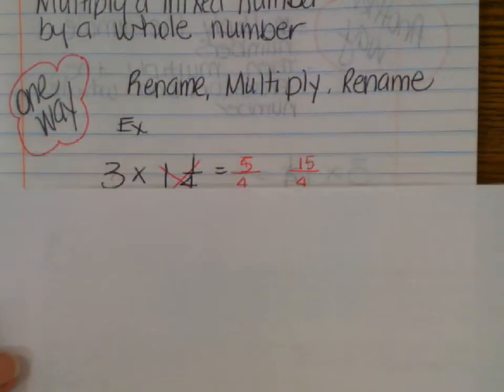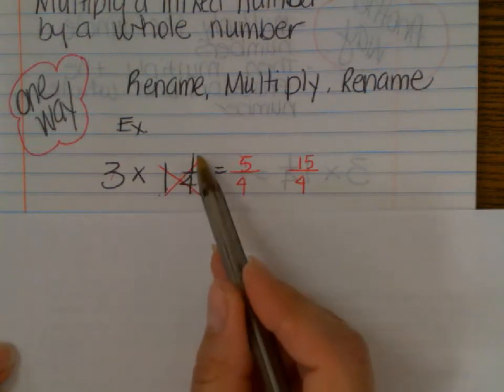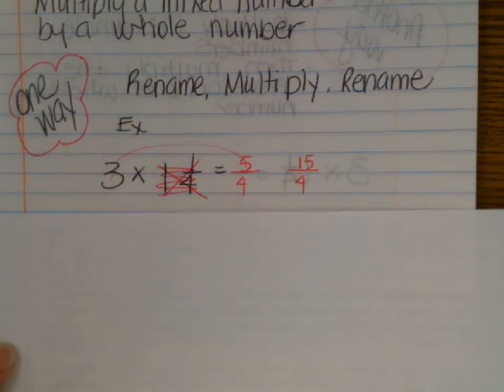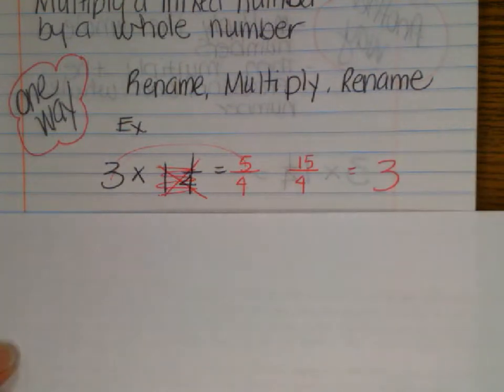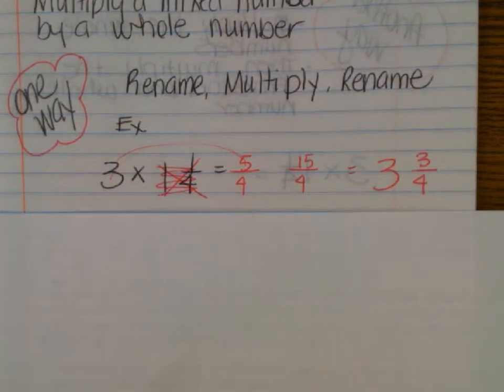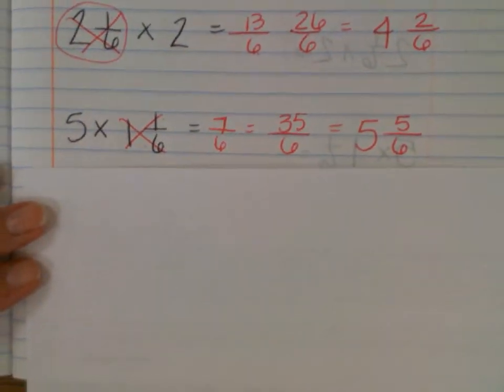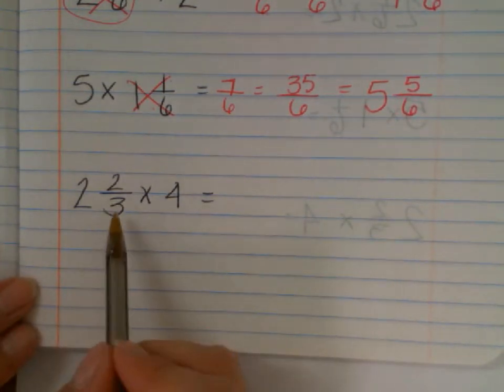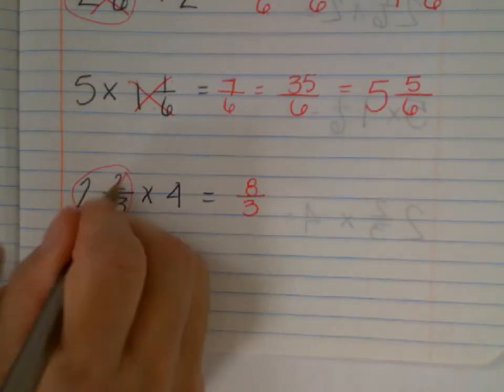pg 54 Lesson 9.1 multiply mixed number by whole